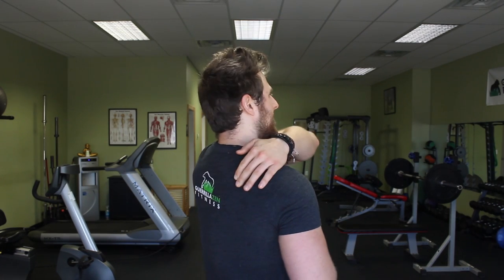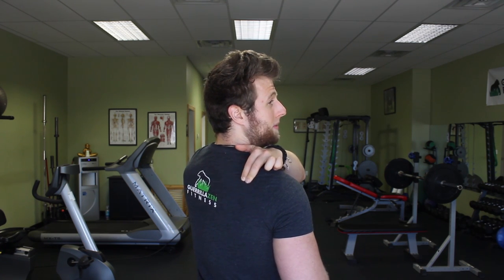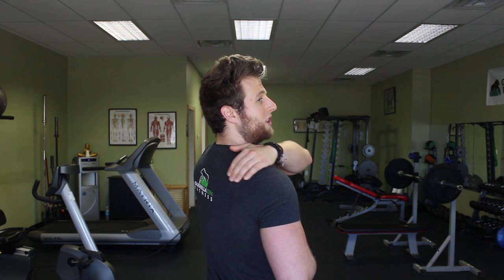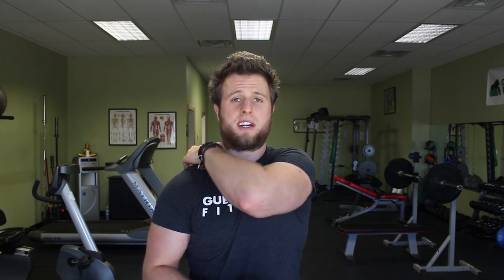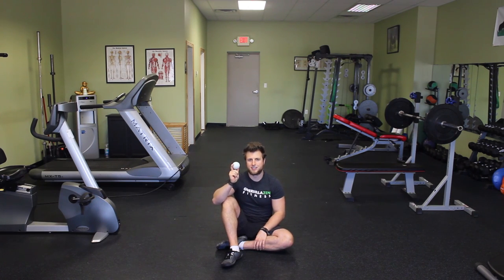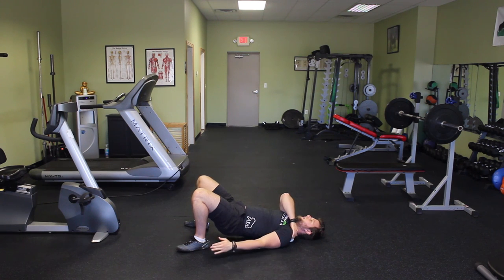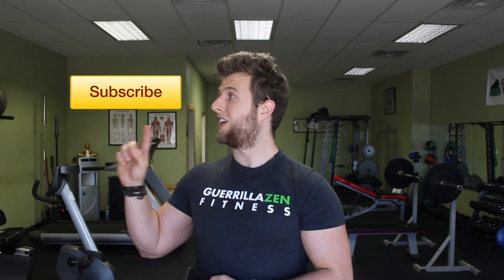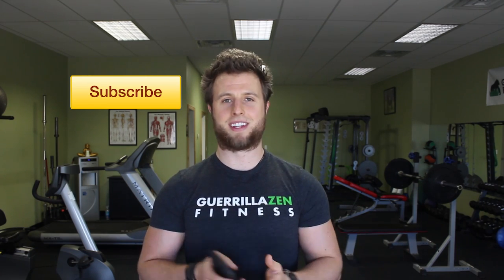How To Release The Supraspinatus | Rotator Cuff Relief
The supraspinatus tends to be one of the more problematic muscles of the rotator cuff.  When this thing becomes tight and dysfunctional it can produce some serious pain and discomfort.  Watch the video above to learn how to release and inhibit this muscle.